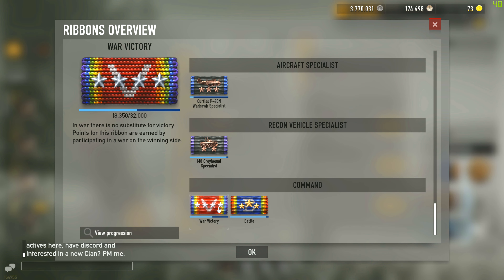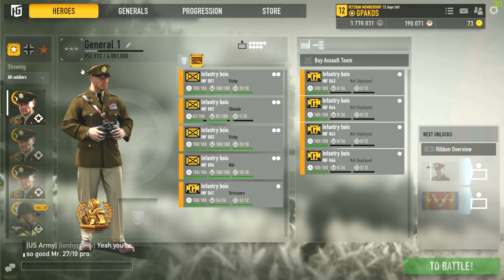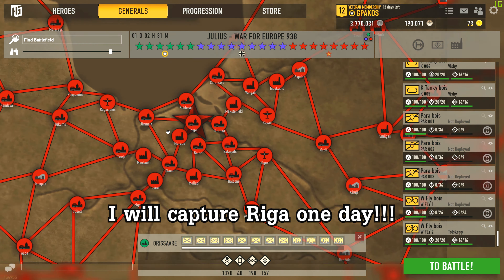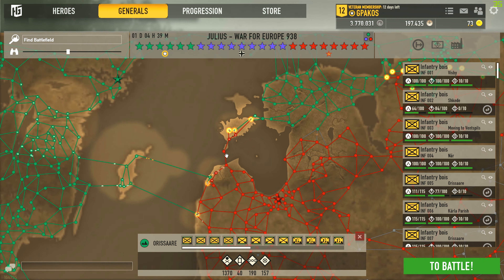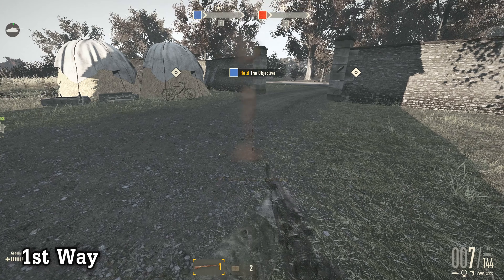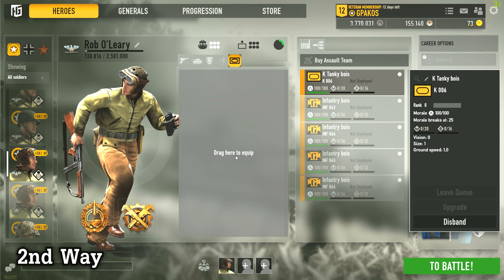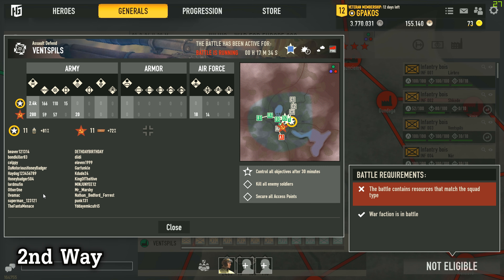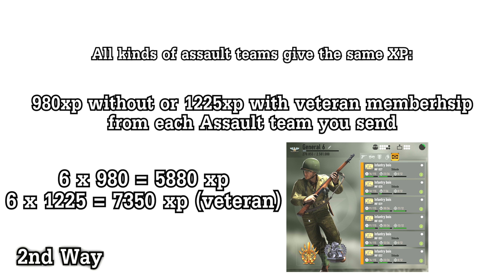Everything you need to know about the War Victory ribbon (2020) (Heroes and Generals)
Episode 1 from the ribbon explained/guide series. In this video i explain you everything you need to know about the ribbon and what is the best method to grind/farm it.